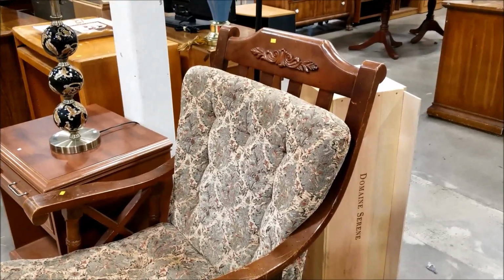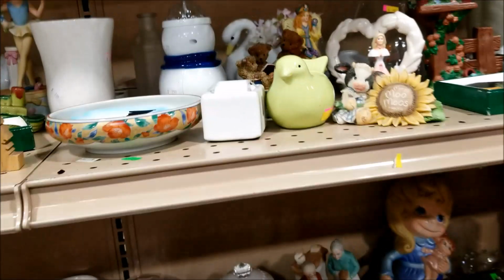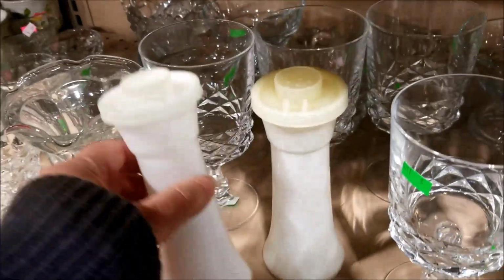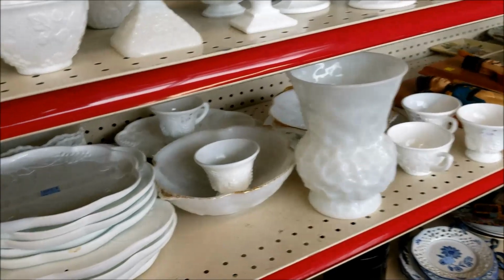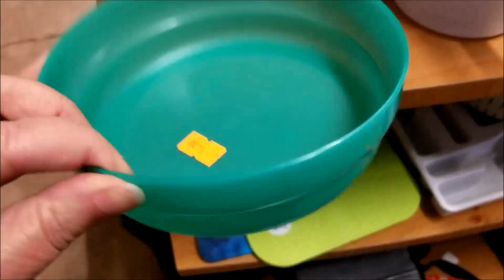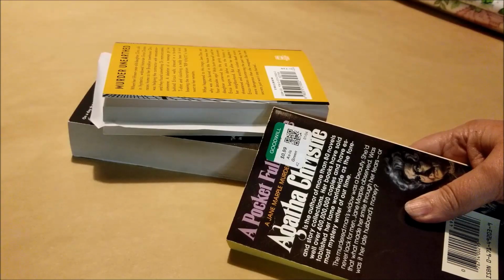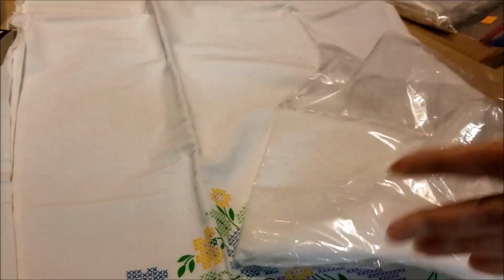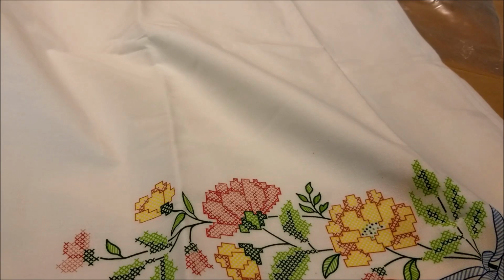Thrift With Me -- Nostalgic Memories of Plastic Chairs and Old Tupperware